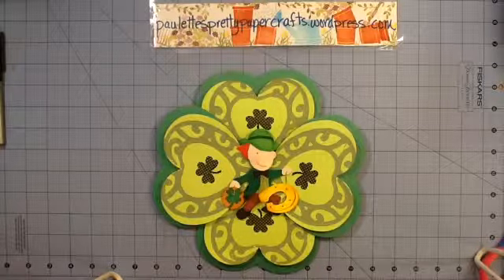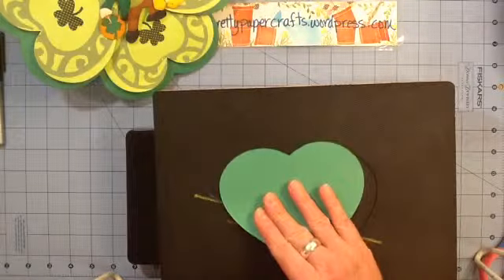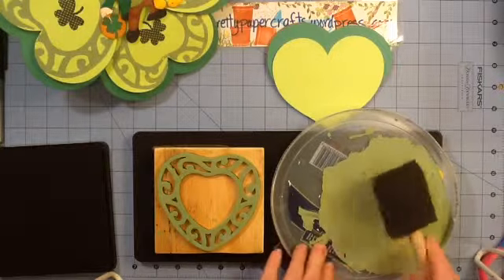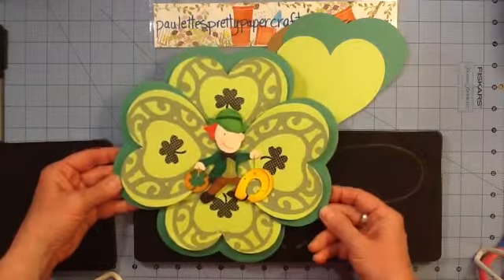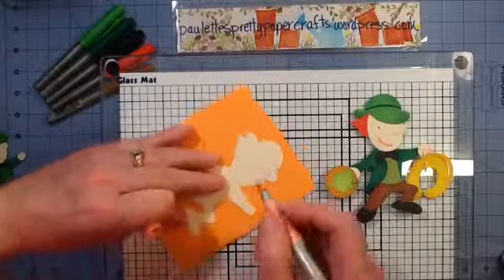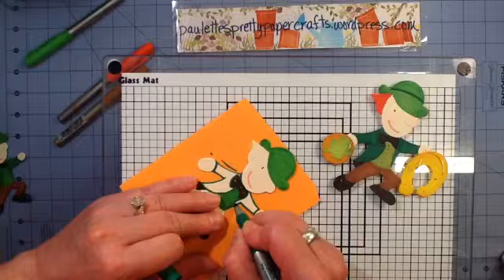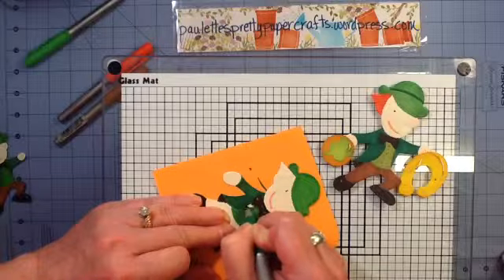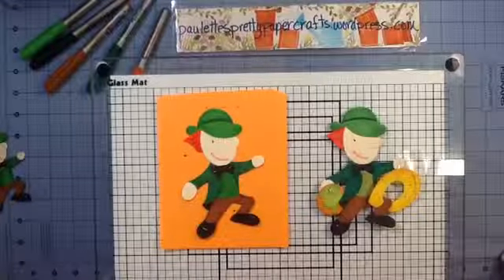St. Patty's Day 2014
Hi Crafters!!  This wall hanging was made using the following dies: Accucut Background Heart, Sizzix Pop Up Card Heart, Sizzix Lace Heart Frame (turned into a foam stamp), Sizzix 3D Tea Cup (1-Saucer, to attach the large hearts to as a base).  The large hearts were cut in pizza box and dark green card stock, the bright green hearts were cut and stamped with the Lace Heart Frame in acrylic paint, the small shamrocks were stamped in the center of the bright hearts with black StazOn, the little boy die is from an unknown company via ebay years ago and cut in cream card stock, then colored with Bic Mark It alcohol markers.  The dies the leprechaun is holding are from Cuttlebug and Quickutz.  Enjoy!!